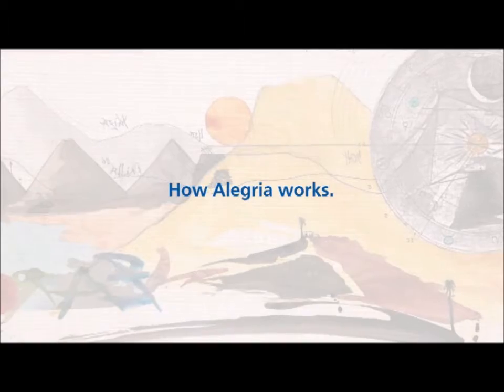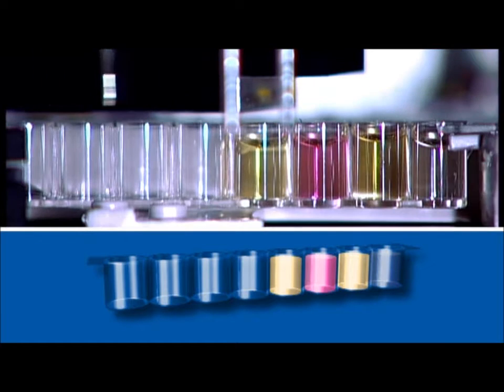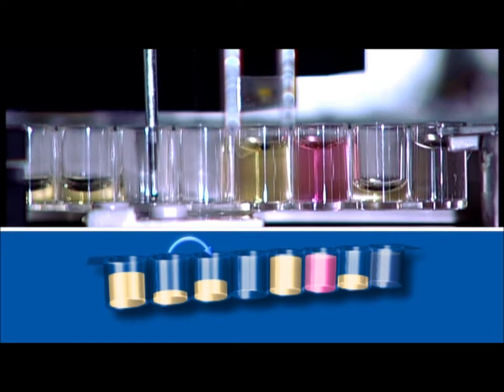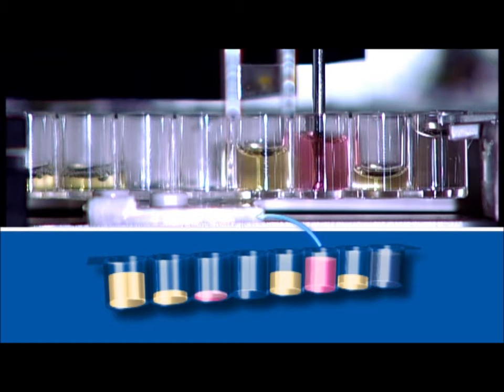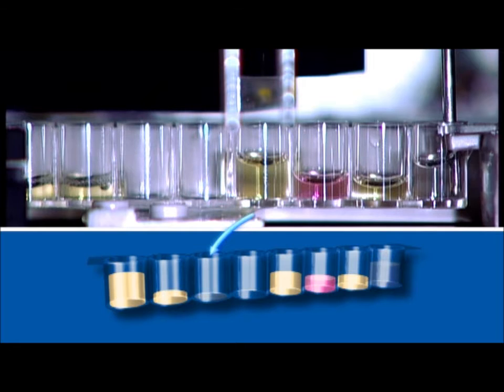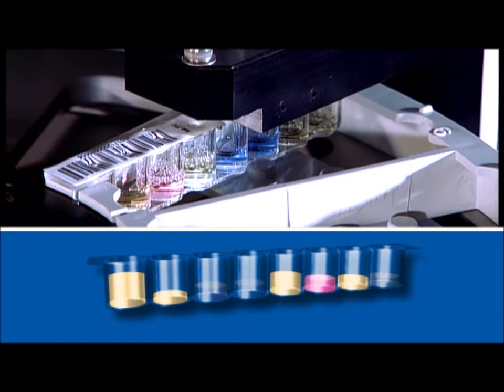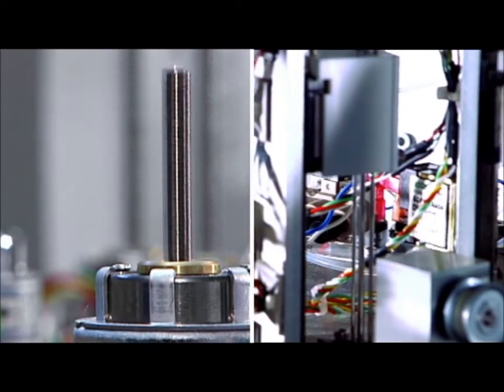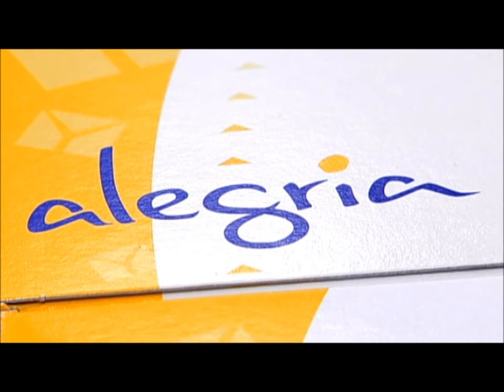Bioars S.A. presenta Alegria® (Orgentec Diagnostika GmbH, Alemania)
El video contiene una explicación del funcionamiento del instrumento Alegria® de Orgentec Diagnostika GmbH (Alemania). Bioars S.A. es distribuidora de Orgentec Diagnostika GmbH en Argentina.